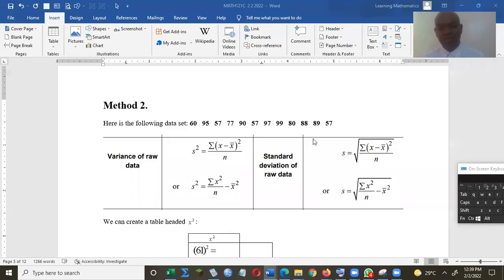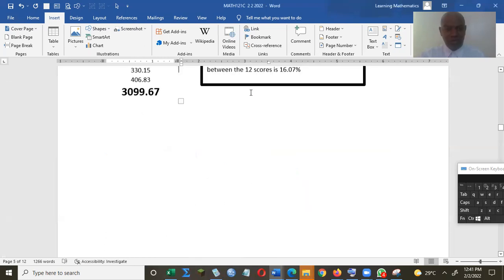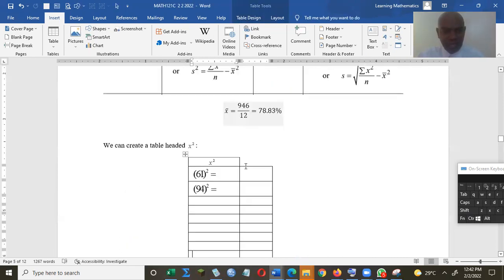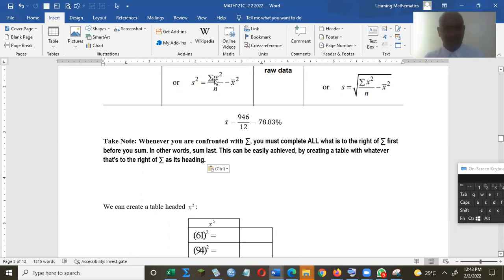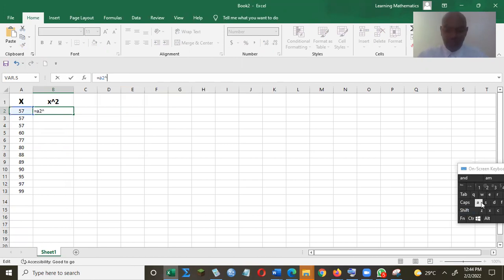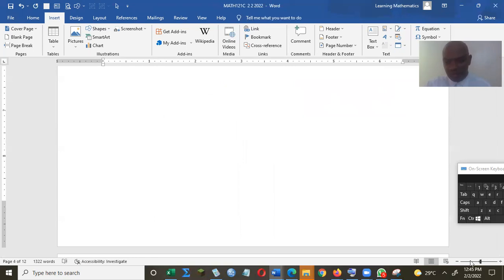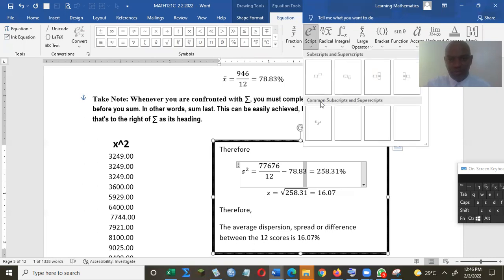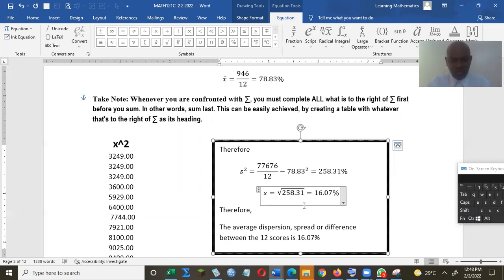Variance and Standard Deviation for Raw Data: Method 2